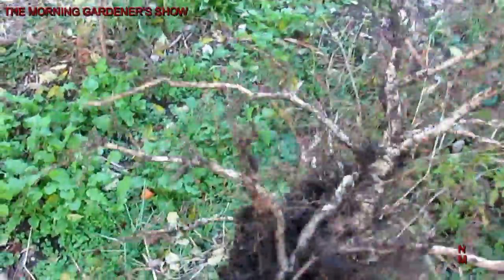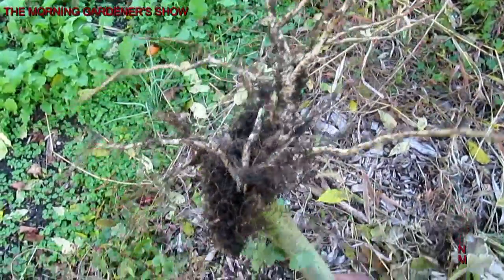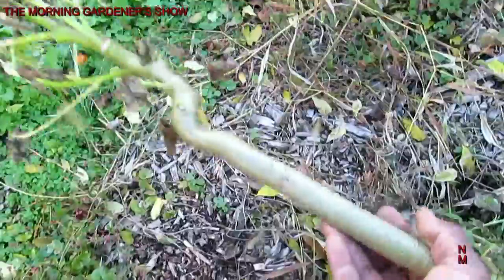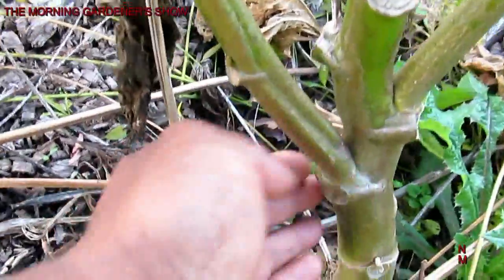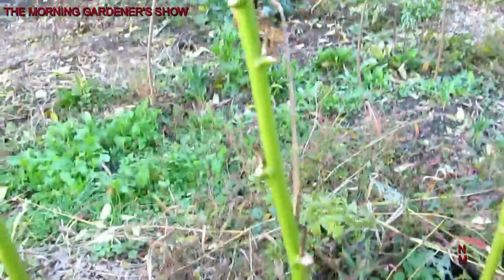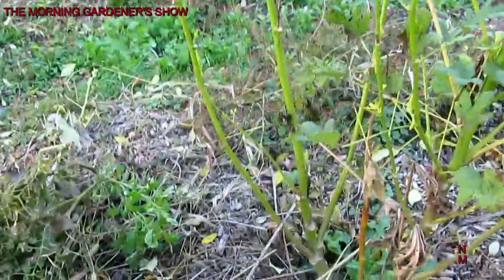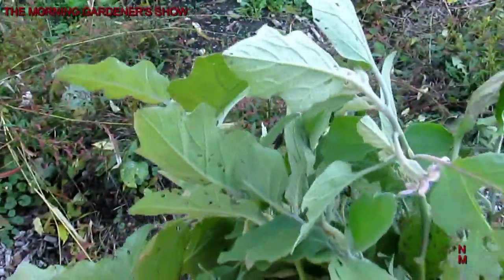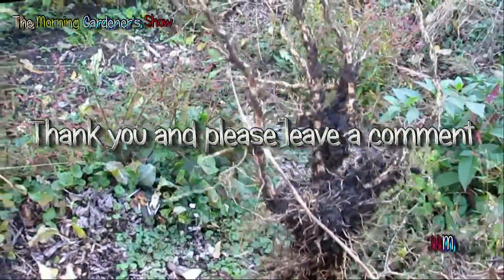NO TILL Gardening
Growing Power in the gardening with Woodchips Makes Better root Systems